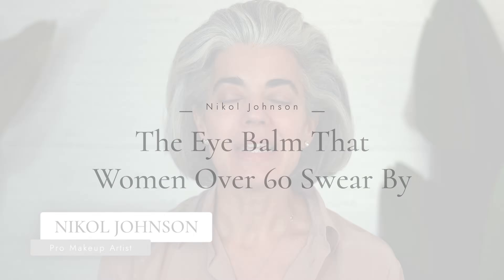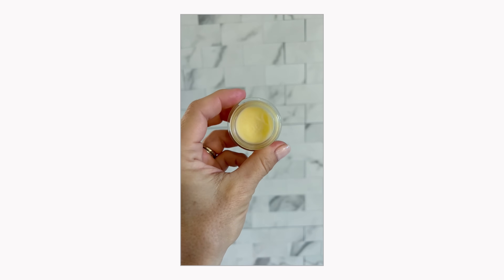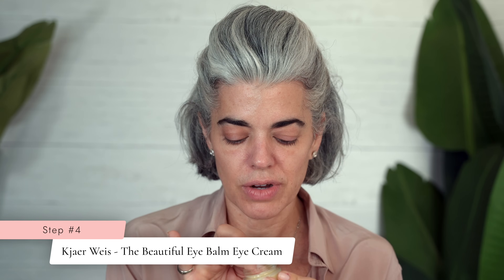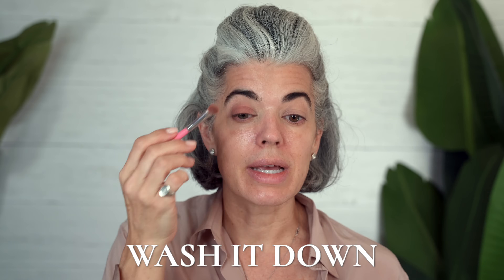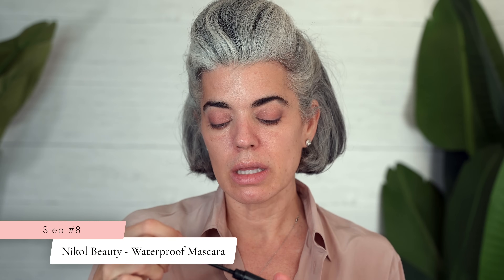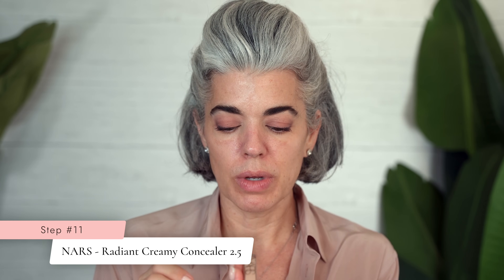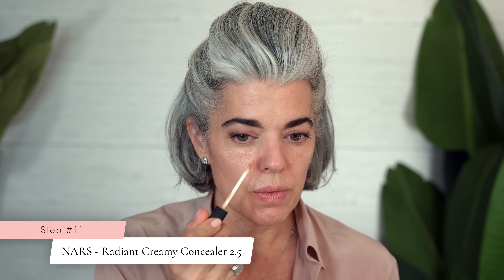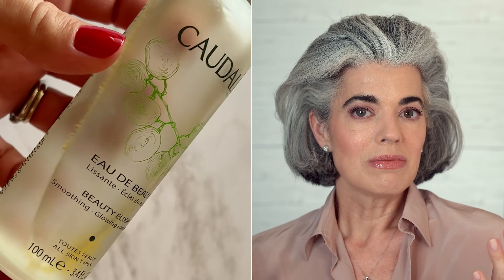THE EYE BALM WOMEN OVER 60 SWEAR BY | Nikol Johnson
The Eye Balm Women Over 60 Swear By! I am reviewing a product I have had on my list for some time now. Seems women over 60 love this product for around their eyes!
PR Address Send to:
Fresh Beauty Studio
2771 East Oakland Park Blvd
Suite 5
Fort Lauderdale, Florida 33306

SHOP MY FAVORITE STORES:
I AM WEARING Ralph Lauren Purple Label Silk Top
FIERCE AGING CASTING ONGOING
Do you want to share your beauty and life with my audience?
Are you over 50?
To Submit:
1. Recent Selfies with no makeup and wearing makeup.
2. Age
3. Biggest Beauty Struggle
4. Why do you want to be featured in my Fierce Aging Series?
5. Your City and State.
*Please note we cannot get back to everyone who submits to the series.